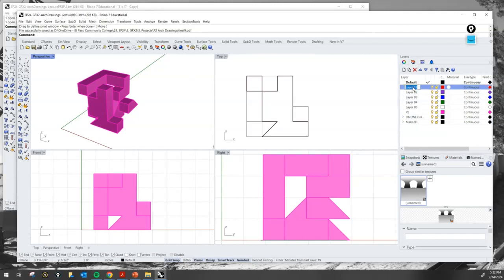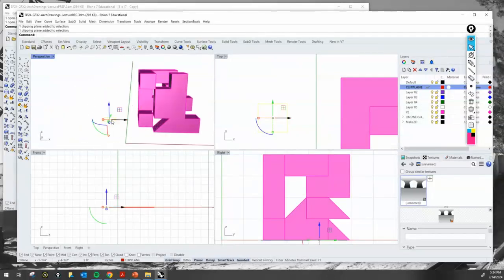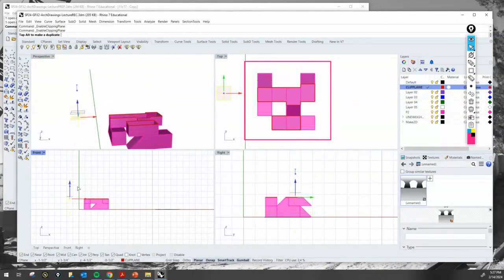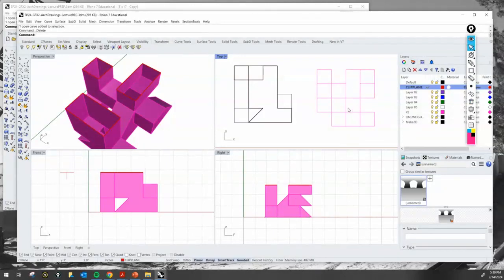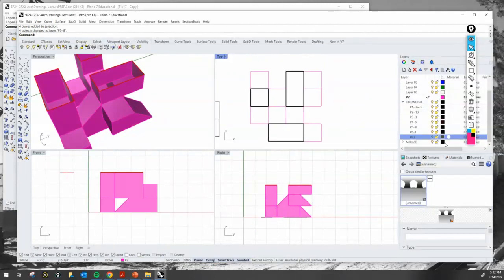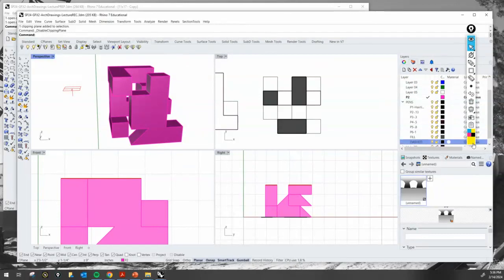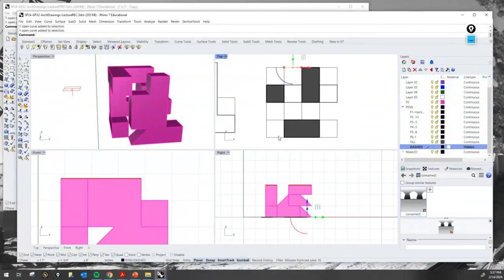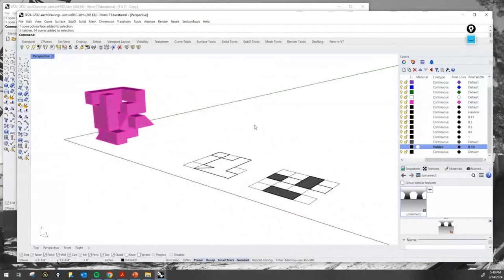Architectural Drawings - Section Cuts & Elevations in Rhino Layout, Pt.2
0:00 Section cut display using the Clipping Plane, Rhino command
3:03 Enabling & Disabling the Clipping Plane in different Rhino viewports
6:06 Section cut line work using the Make 2D command
7:01 Editing line work to denote a "technical" section cut drawing
8:24 Using the Hatch command to fill in objects being cut
10:14 Assigning line weights to section cut drawings
13:51 Denoting objects located above the horizontal section cut plane using a "hidden" or "dashed" line type
NOTE: Please see video, part 3, for resolution on the display of the dashed lines.